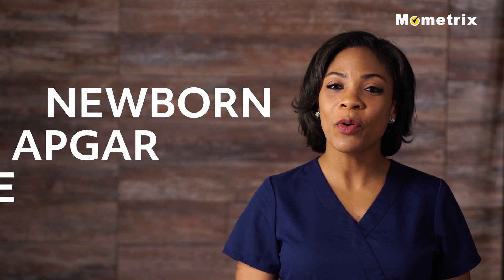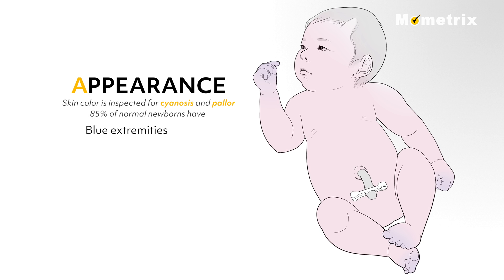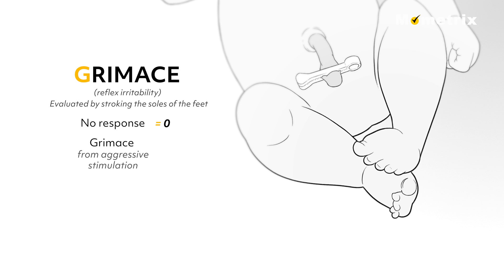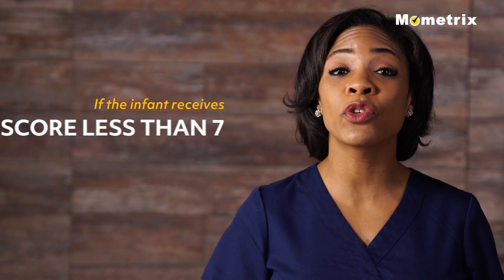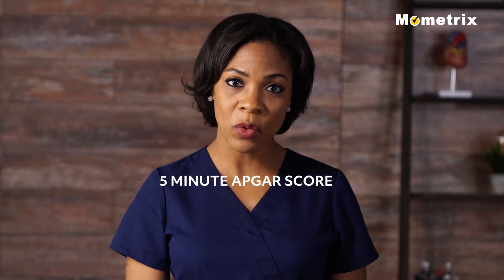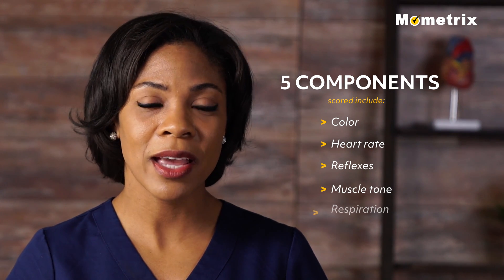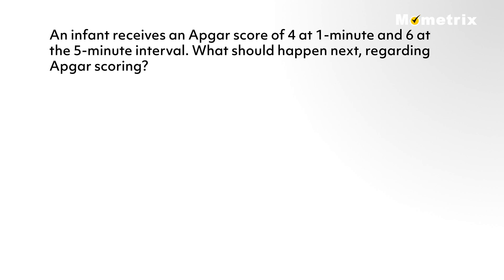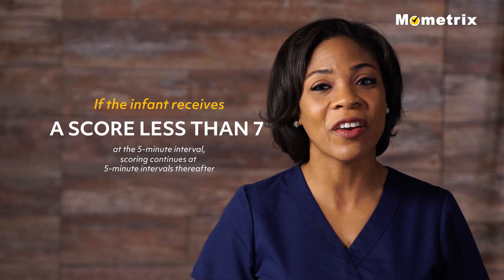Newborn Apgar Score | NCLEX Review